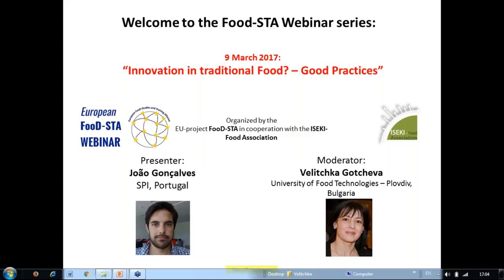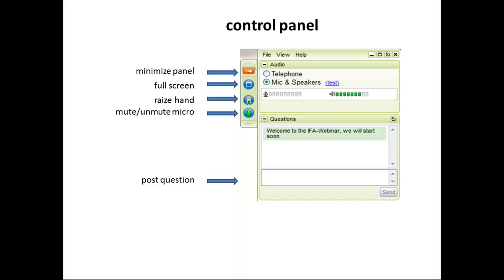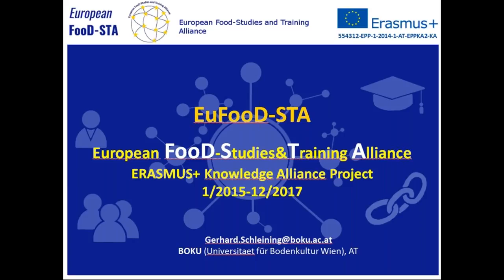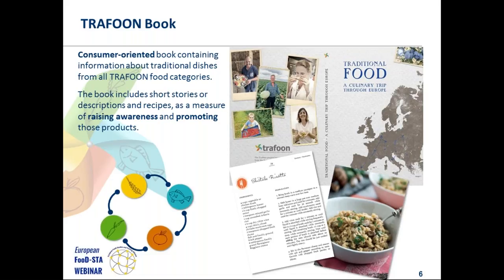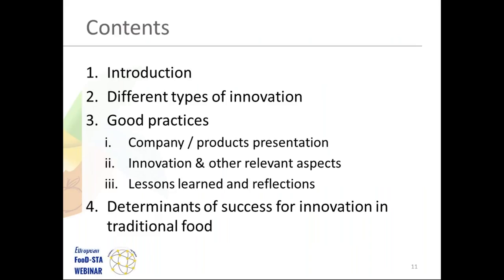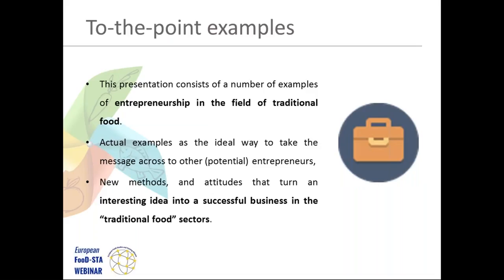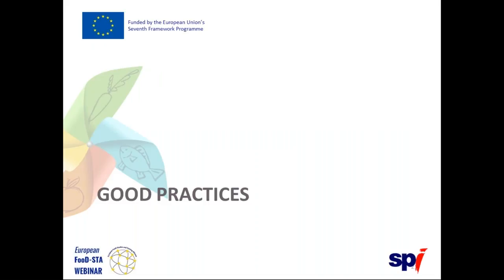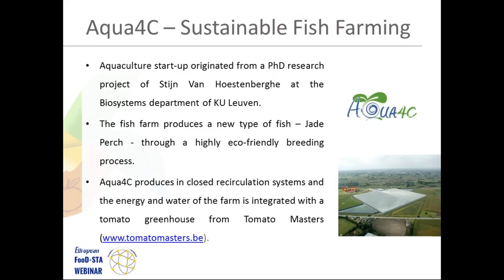Innovation in traditional Food - Good Practices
EU FooD-STA Webinar: Innovation in traditional food? - Good practices
Presenter: Joao Goncalves, SPI Portugal
Moderator: Velitchka Gotcheva, UFT, Bulgaria